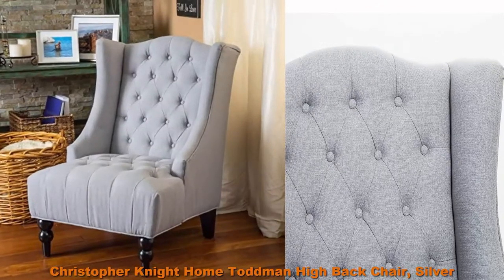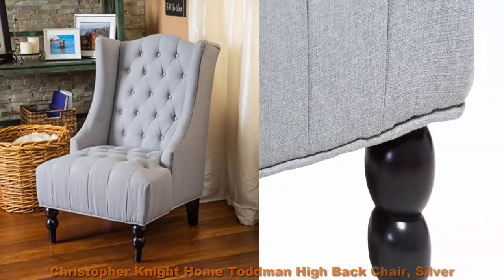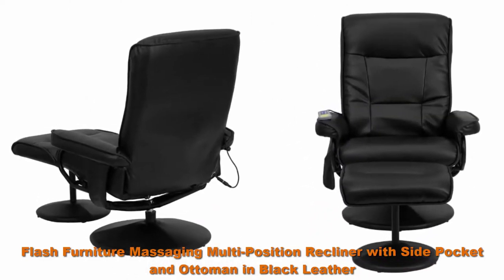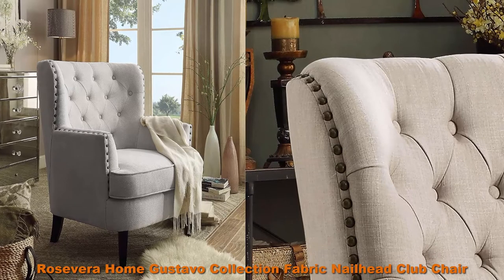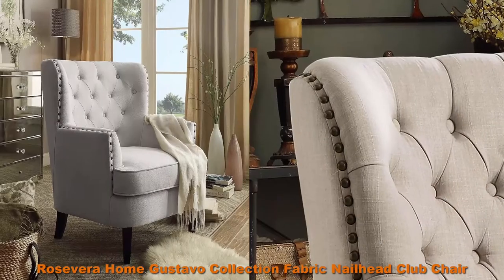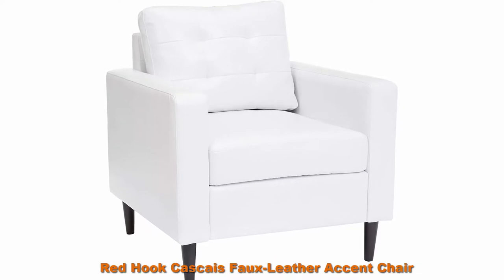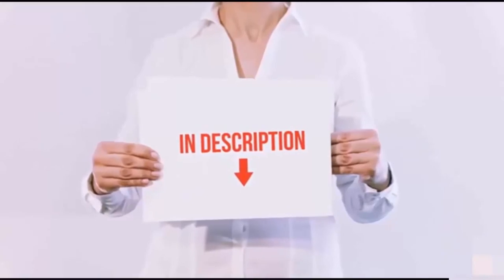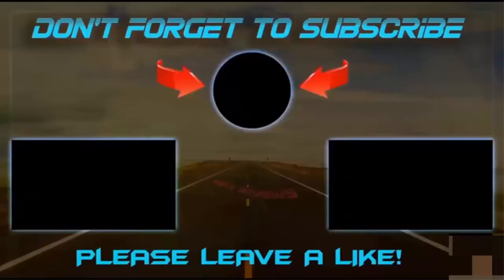Top Five Best High Quality Upholstered Chairs : Upholstered Chairs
I put links to each High Quality Upholstered Chairs at Amazon page in the description, So you can check out the other at Amazon.

Top 1
Christopher Knight Home Toddman High Back Chair, Silver

Top 2
Flash Furniture Massaging Multi-Position Recliner with Side Pocket and Ottoman in Black Leather

Top 3
Rosevera Home Gustavo Collection Fabric Nailhead Club Chair, Contemporary Accent Chairs, Beige

Top 4
Baxton Studio Sorrento Mid-Century Retro Modern Faux Leather Upholstered Wooden Lounge Chair, Black

Top 5
Red Hook Cascais Faux-Leather Accent Chair - White